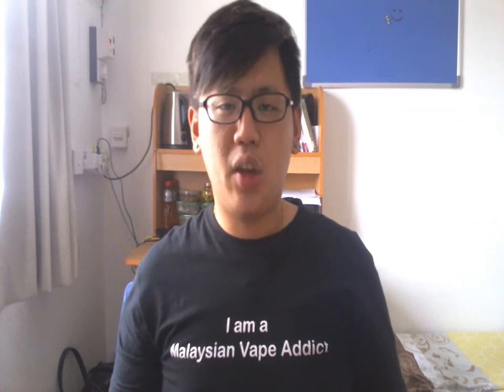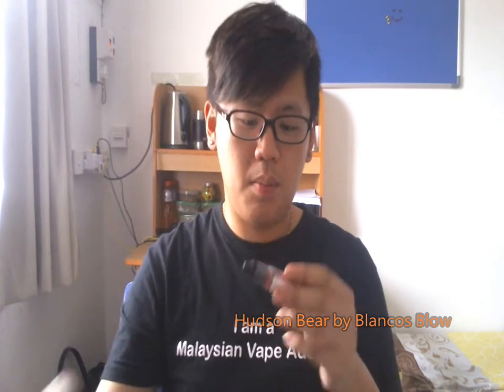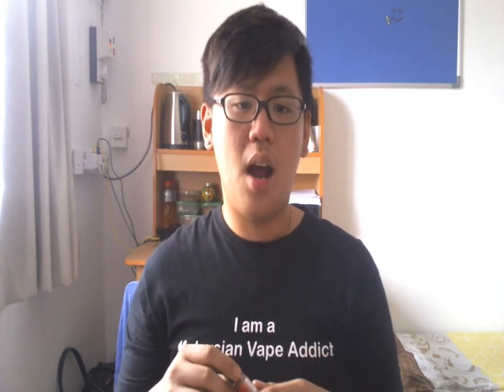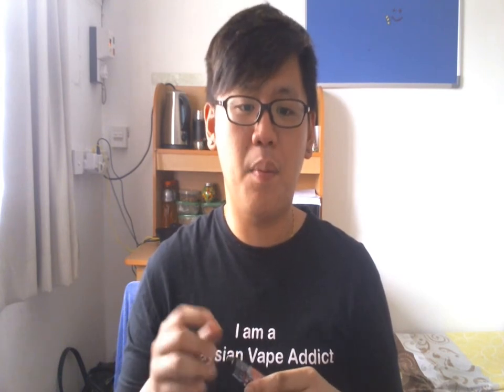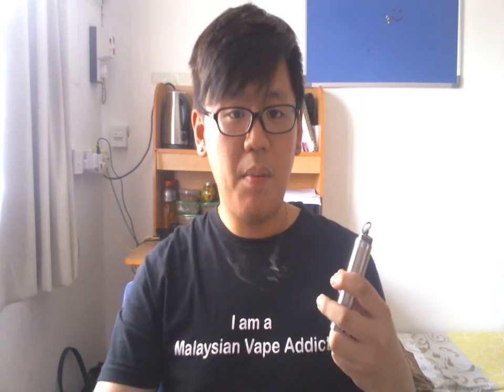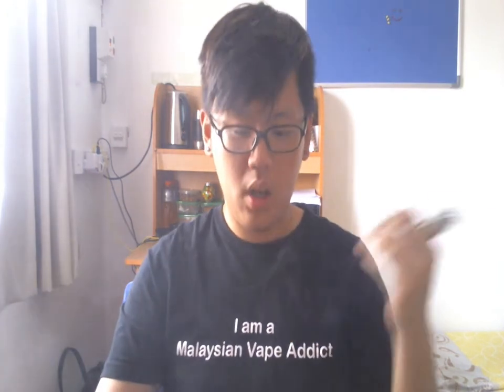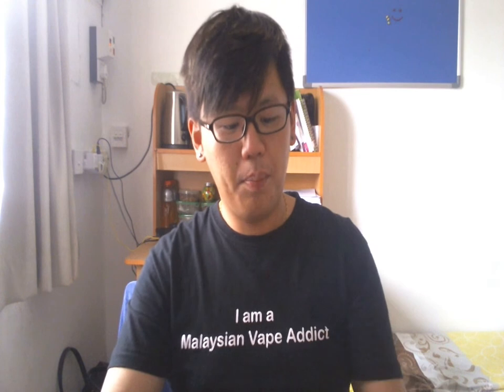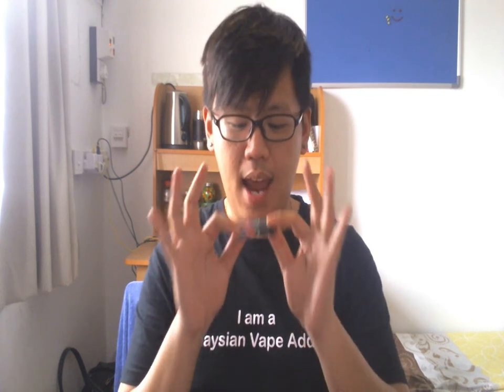E-liquids by Gasfellas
Blancos Blow E-liquids made by Gasfellas!

Exotic Grin : An exotic, unique & complicated mixture of mango family touched with a soft creamy taste comes with medium strength of minty sensation. Kinda rare type of juice.

Hudson Bear : Medium cool sensation with a combination of lemony taste that treats
Hudson candy like a memorial masterpiece. The most similar taste to the real deal.

Trebor Xtra : A slight taste of  coffee muffins aroma blend with creamy flavor & a hint of pineapple sparkling finish. The best juice to vape while Chillex.